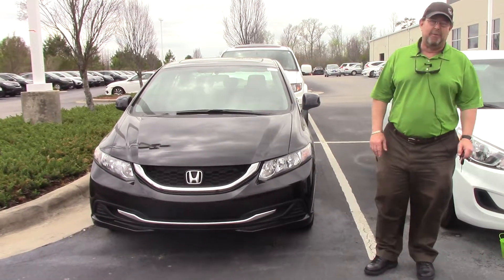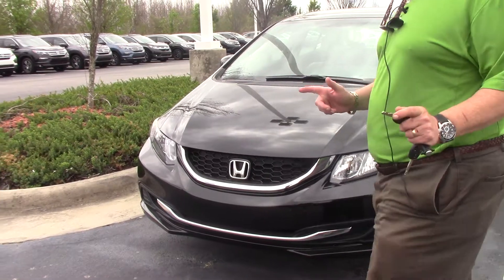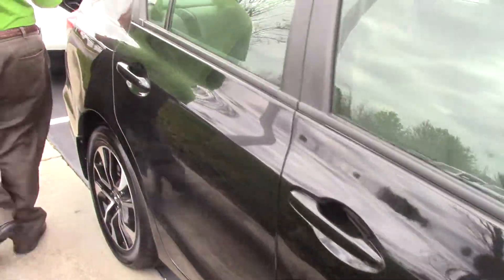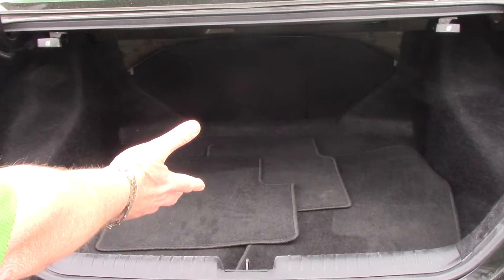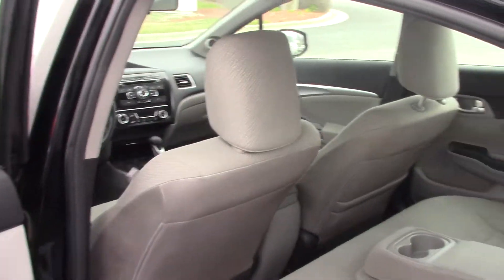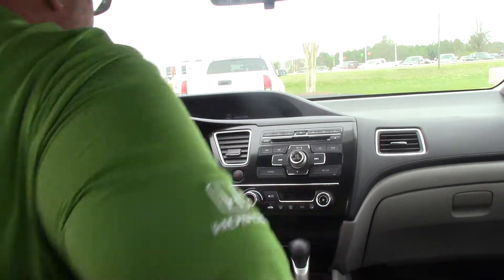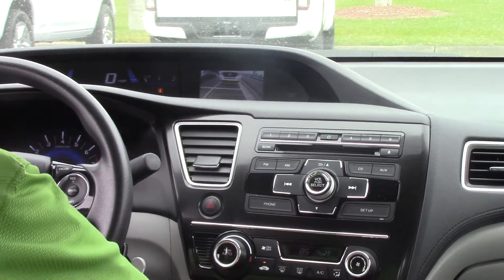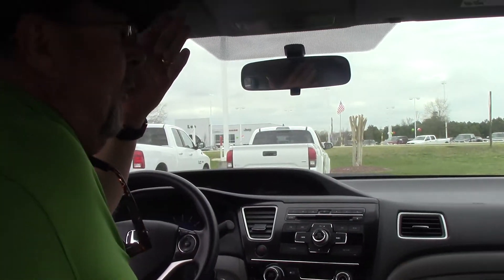2013 Honda Civic Wilson NC Walkaround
Want to stretch your purchasing power? Well take a look at this wonderful 2013 Honda Civic. The engine and transmission are both silky smooth, just like a car with such low miles should be. It's really no surprise. One Owner, local trade, excellent fuel mileage, Very budget friendly vehicle, will not be here long.